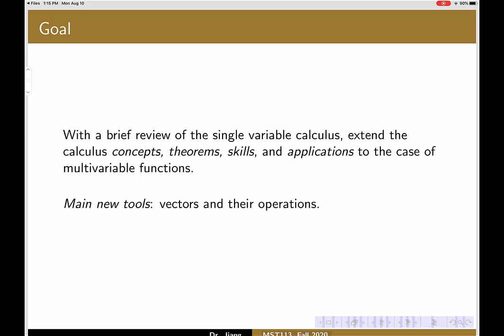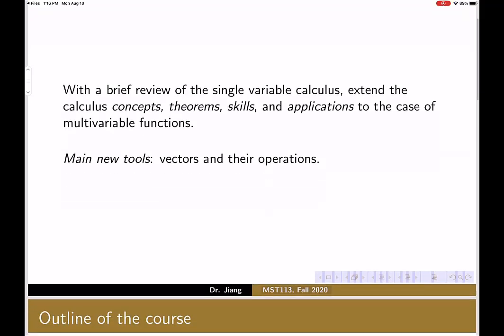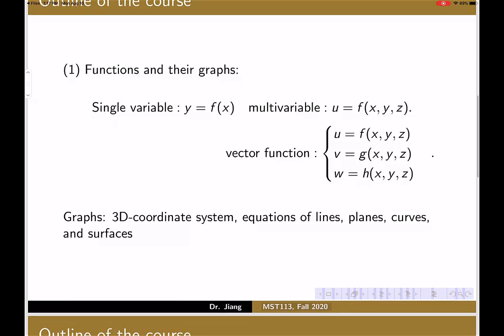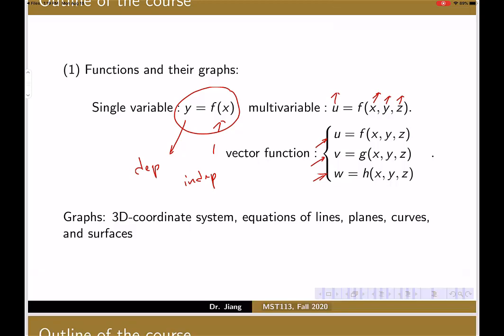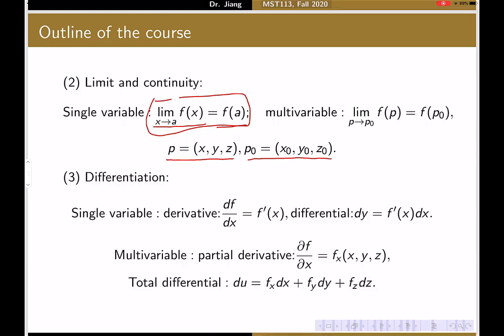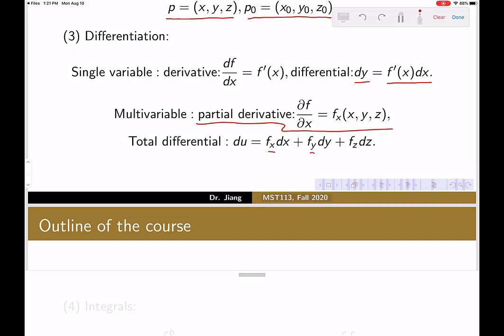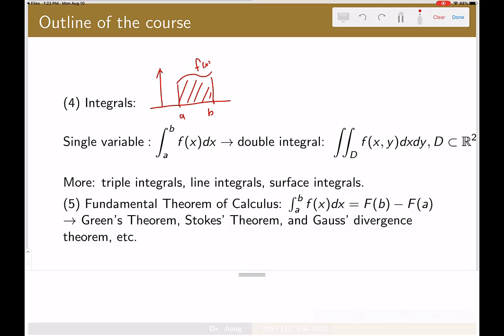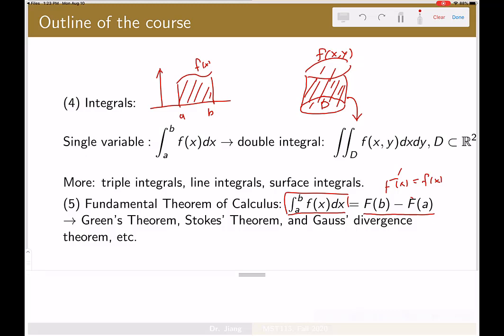Overview of MST113 Multivariable Calculus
An overview of MST113 Multivariable calculus